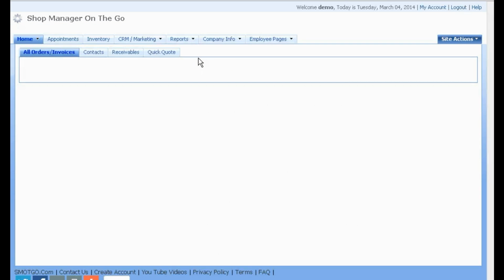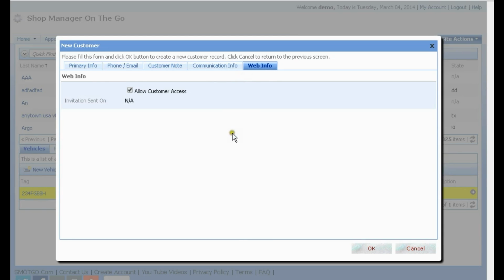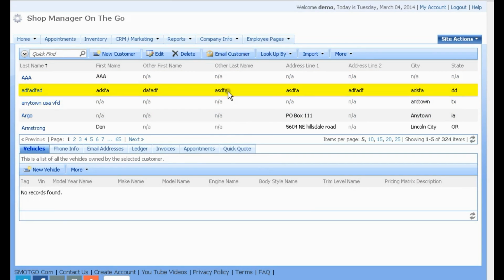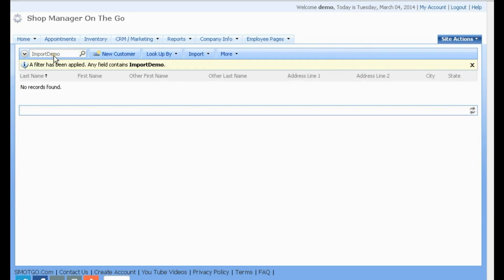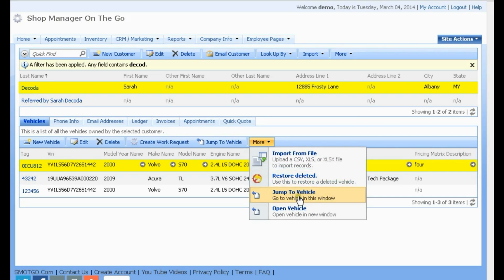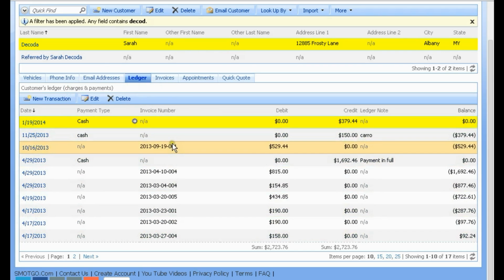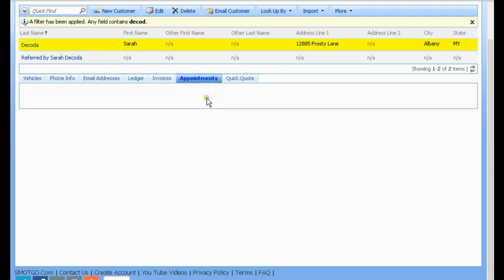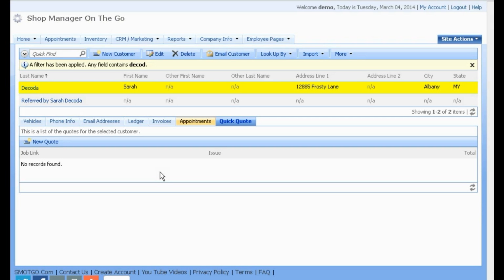Customer Info and Customer Related info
This video demonstrates the customer information and all the customer related information.